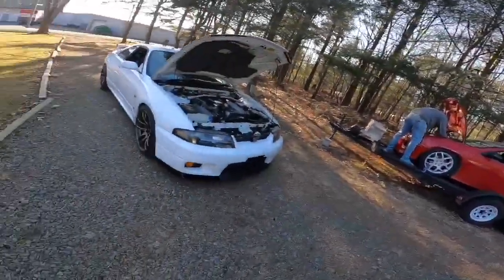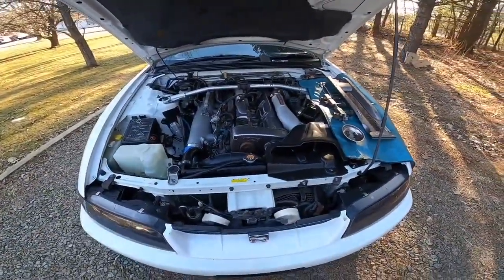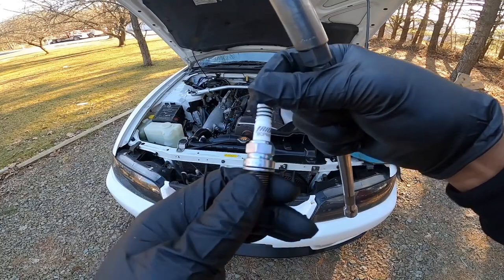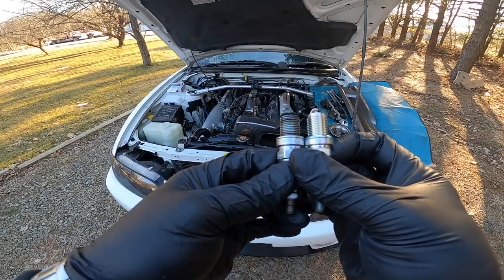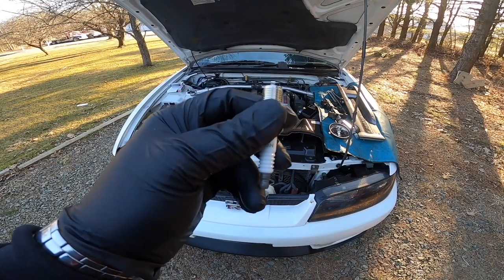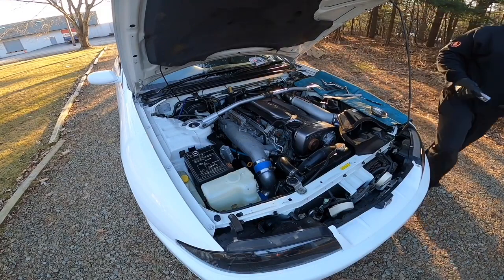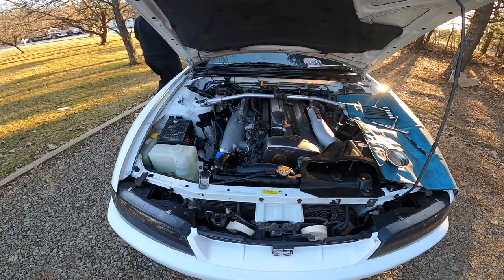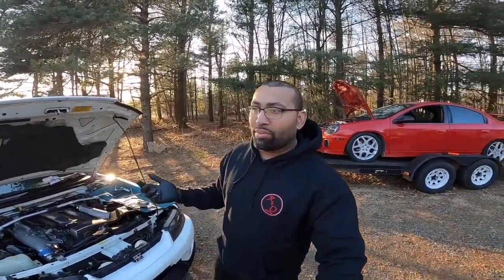Installing new spark plugs in the GTR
like the music this man can make you a custom beat from scratch

Slowmo music: Lessons